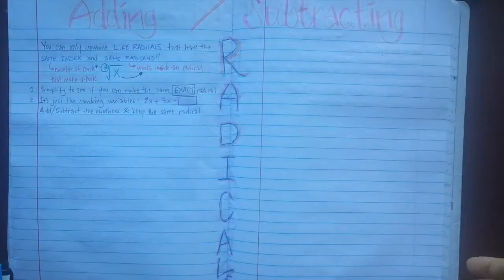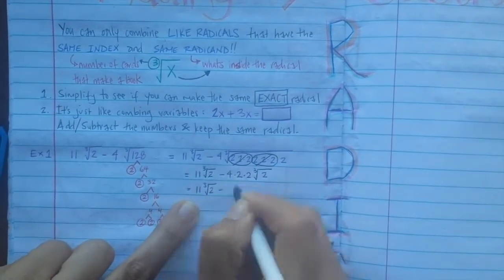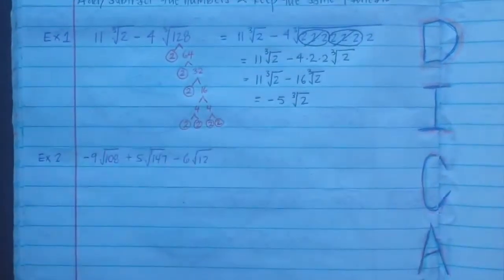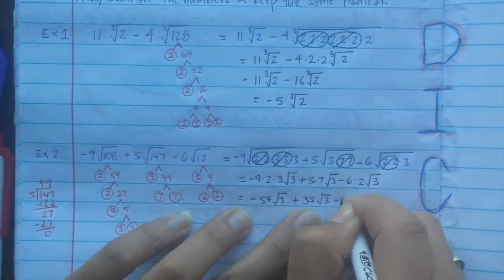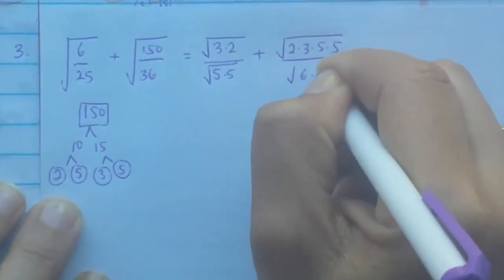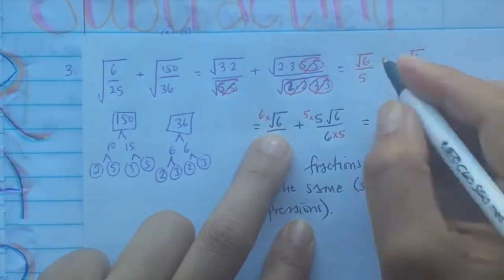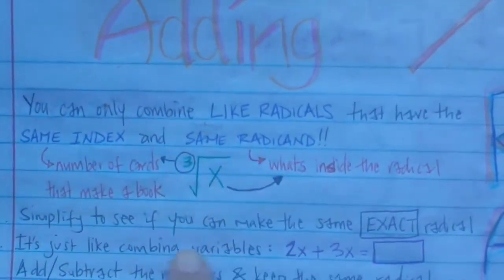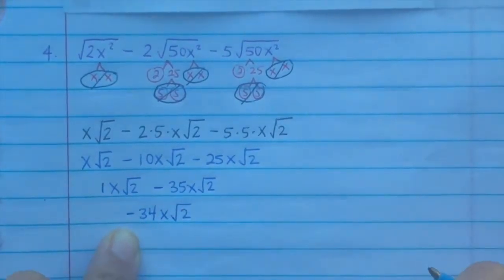8Adding and Subtracting Radicals